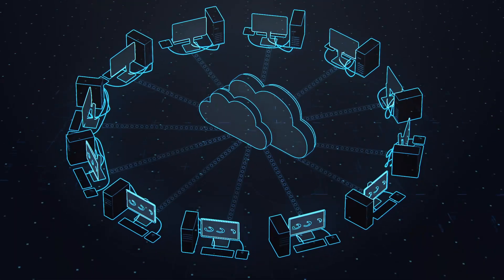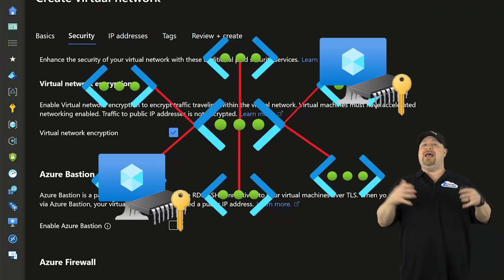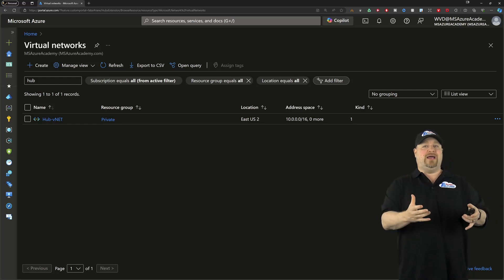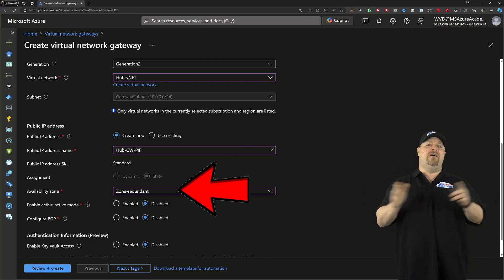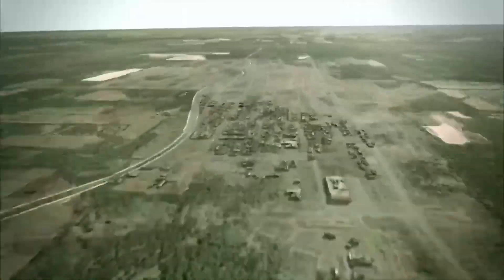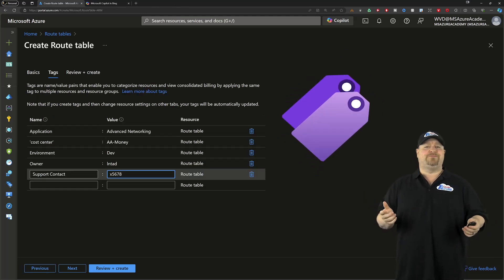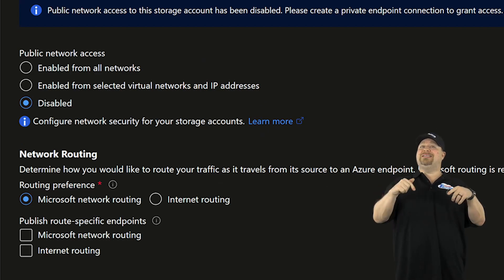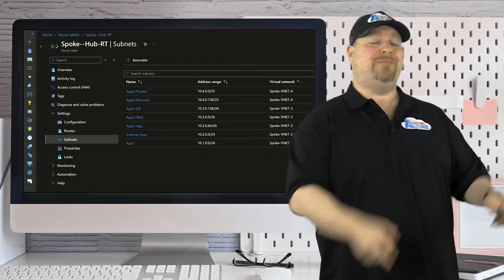Azure Admins Don't Get Left Behind! 3 Skills NEEDED To Succeed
Discover essential cloud networking skills to transform Azure admins into Azure architects. Hub & Spoke networks, Hybrid Connectivity, and Routing.  🔥AFTER THIS

00:00 Build Your City In The Clouds:
01:47 Build Your City: (Hub & Spoke)
05:25 Hybrid Connections: (VPNs)
08:48 Advertising Routes (Next Hop)
15:12 Wrap Up: